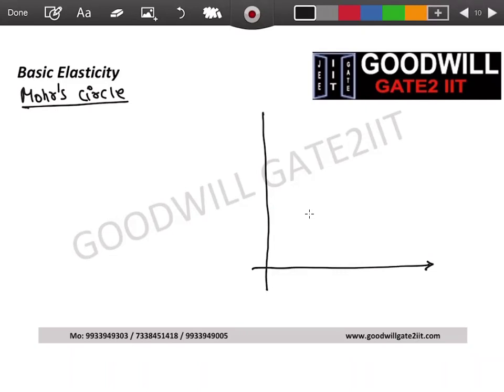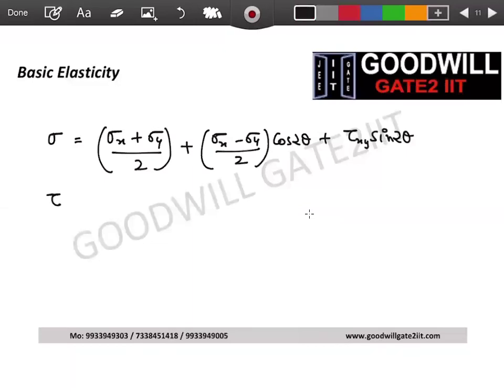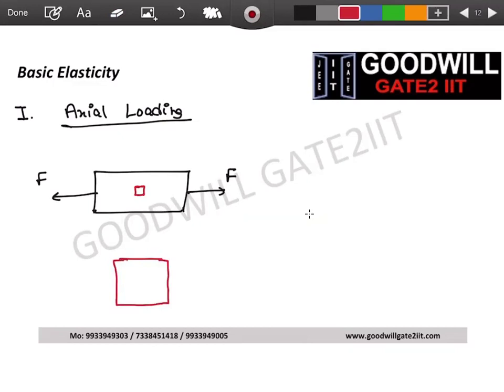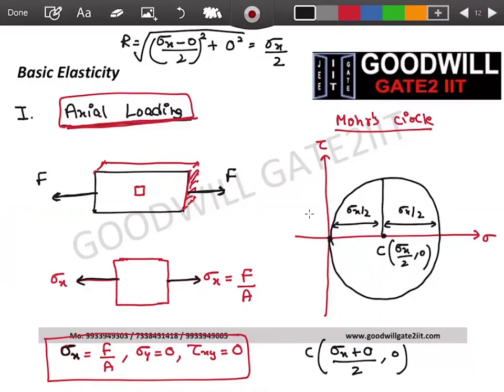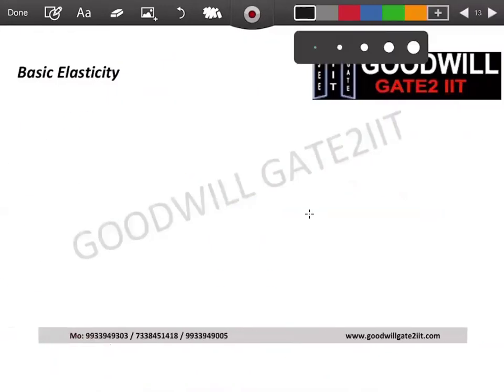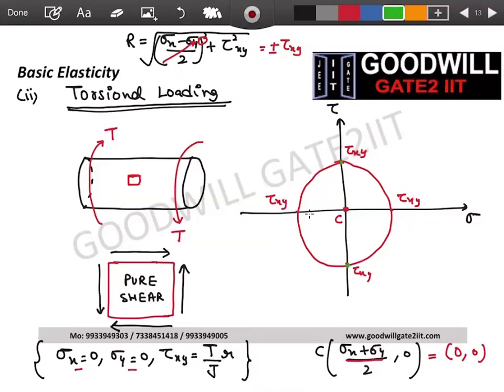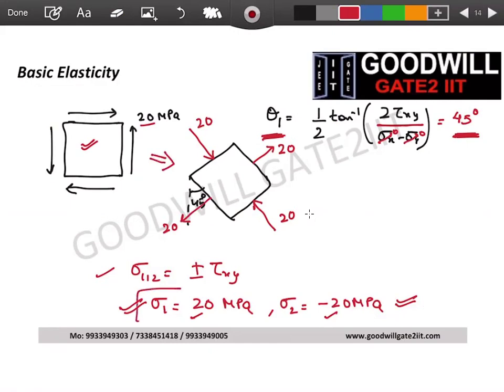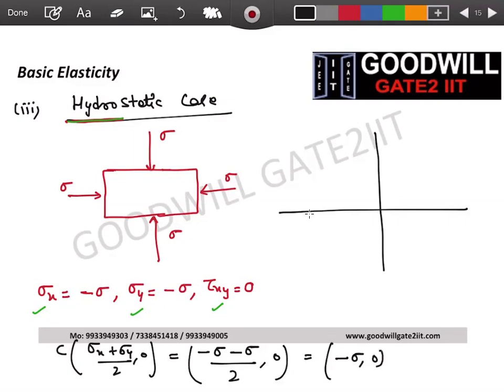GATE Aerospace Engineering 2025/2026- Mohr's Circle Lecture 02 GATE AEROSPACE lectures and Videos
GATE AEROSPACE Engineering Coaching - Aircraft Structures (Mohr's Circle - Lecture 02)
Start your preparation with a proper plan and content.
This GATE AEROSPACE video lecture starts with Basic Elasticity covering Mohr's Circle.
The lecture is a part of video series covering your complete year preparation.
Following videos in the series will cover details for each all subjects.

GATE AEROSPACE Classes and Courses :
1. Online Live Interactive classes
2. Video Lecture Series
3. 250+ Online Tests Series
4. Study material(Hard copies)
5. Assignment sheets
6. Doubt Clearing Sessions
7. Formula Sheets